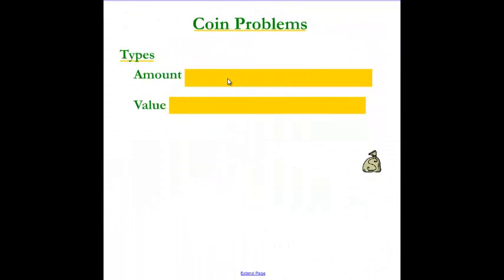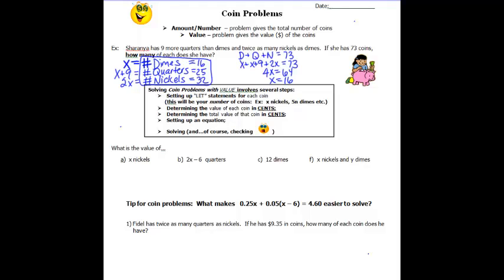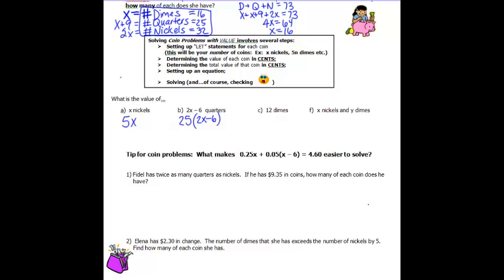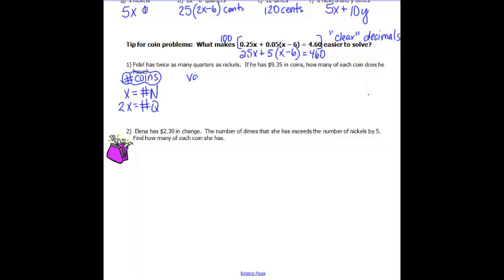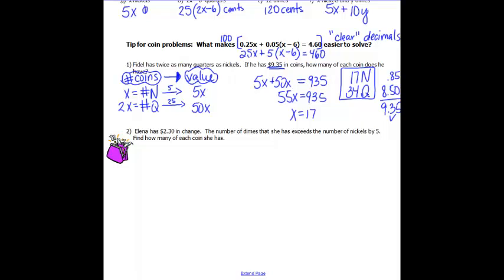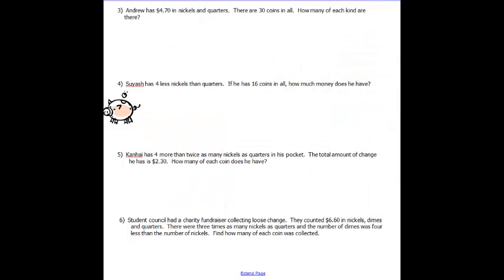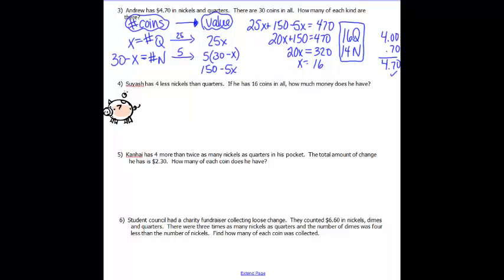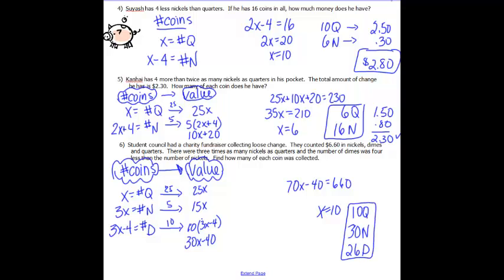7H 5 CoinProblems